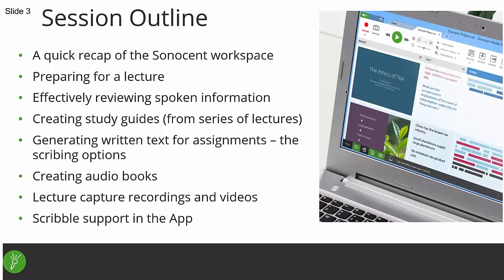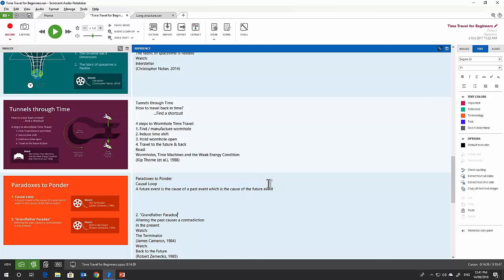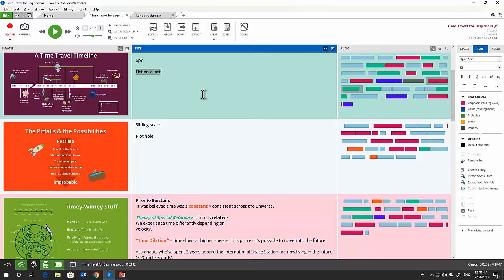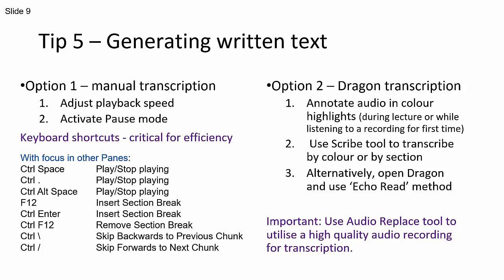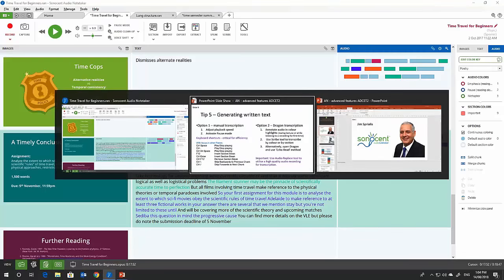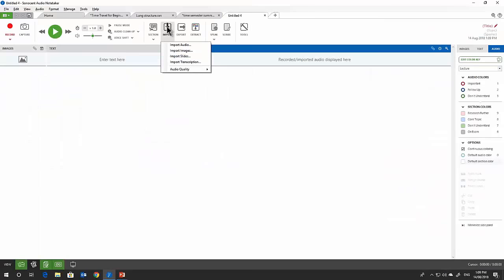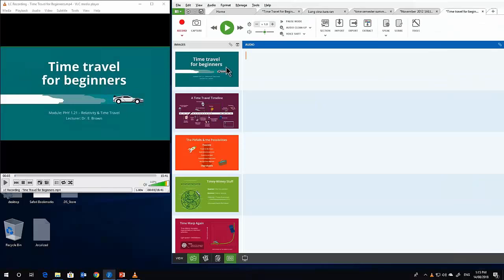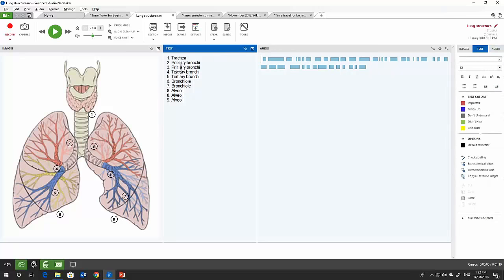Audio Notetaker Sonocent 14 Aug 2018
In this presentation Jim Sprialis outlined in greater detail how the various advanced features of the software are utilised to: more effectively manage captured spoken information in a live (or recorded) lecture; create study guides from a single (or series) of lectures; generate written text for assignments; create audio books from pdf documents; and, create summary notes of flipped content (e.g from online videos or webinars).